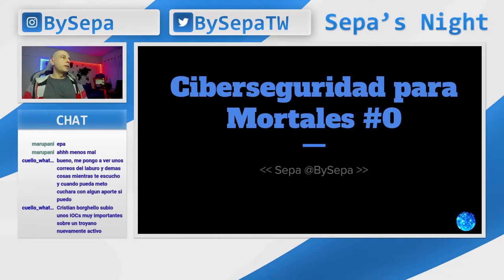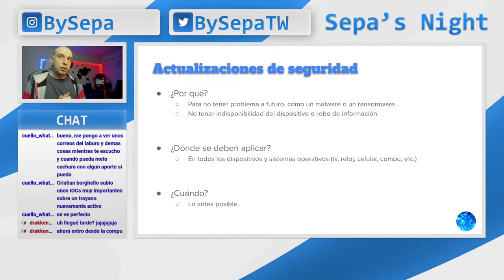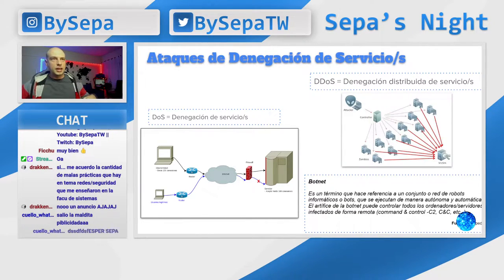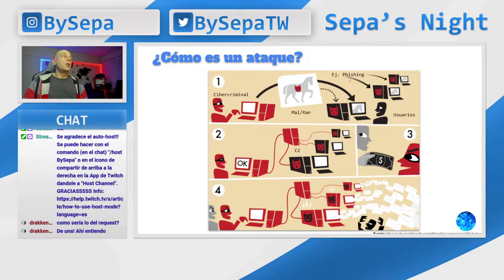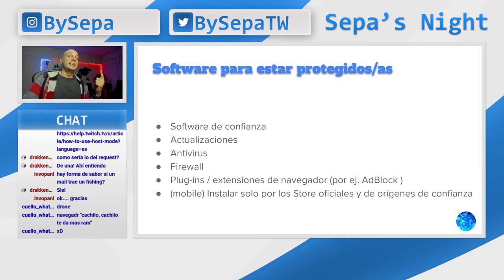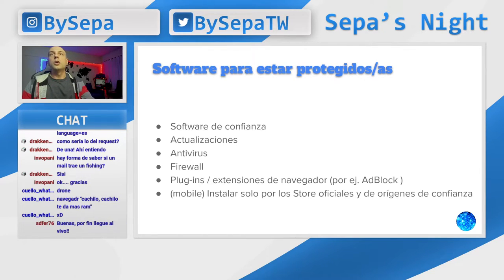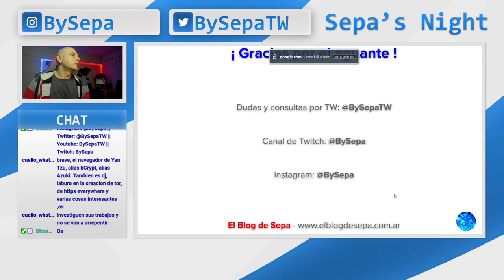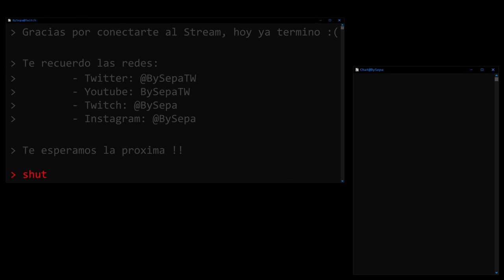Sepa's Night - Ciberseguridad para mortales #0 - Malware, Ransomware, DoS, Botnet y más...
Hola, gracias por pasarte!

En este video hablamos sobre Malware - Ransomware - DoS - DDoS - Botnets - Actualizaciones de Software - Programas necesarios para estar a salvo de los ataques antes mencionado -

Como siempre, muchas gracias por el aguante :)